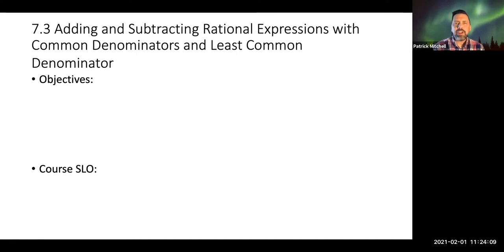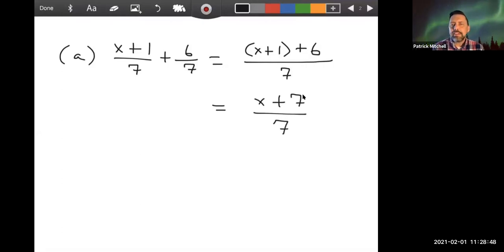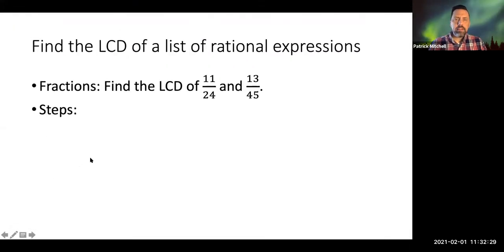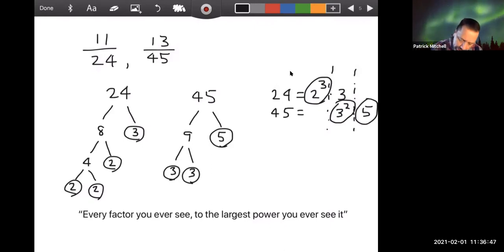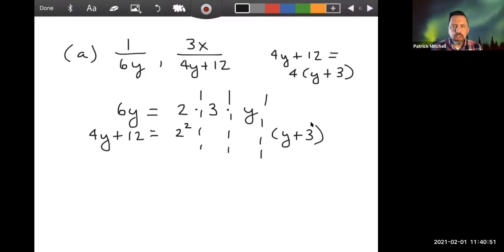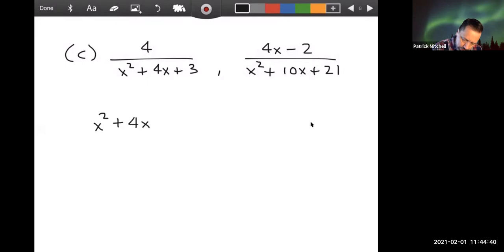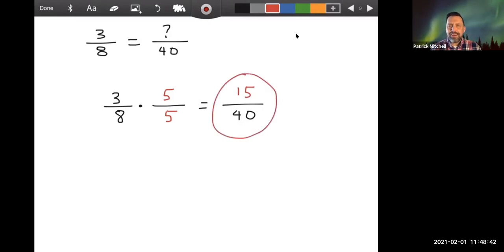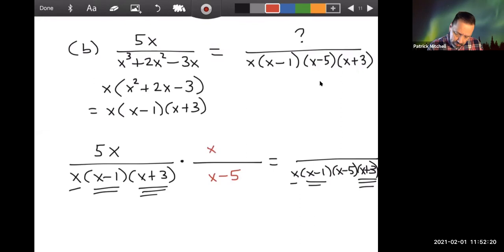7.3 Adding and Subtracting Rational Expressions w/Common Denominators and Least Common Denominator